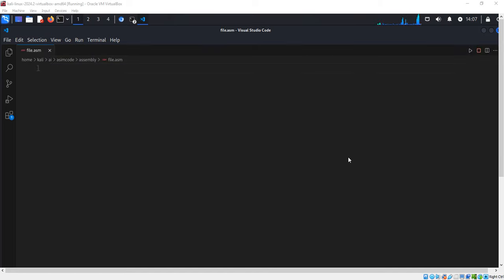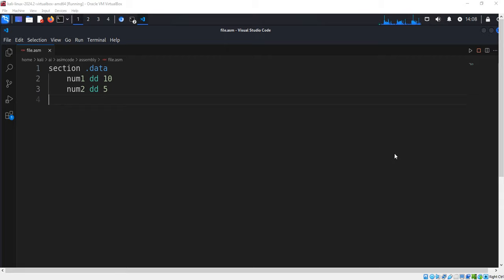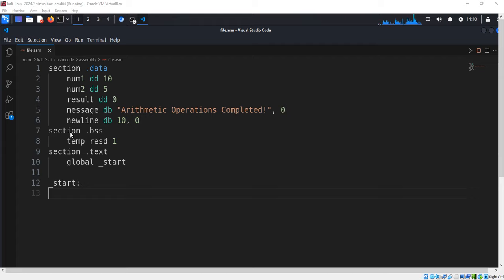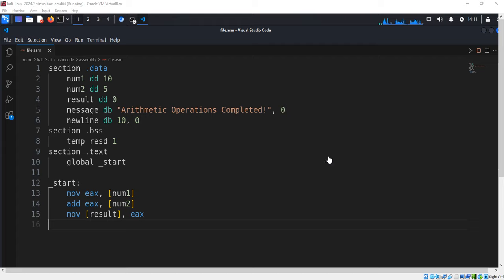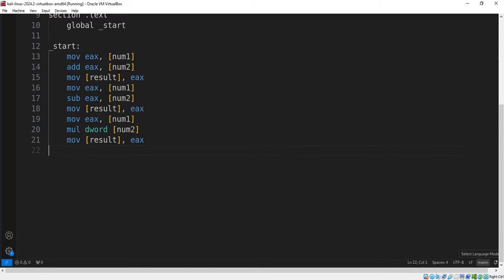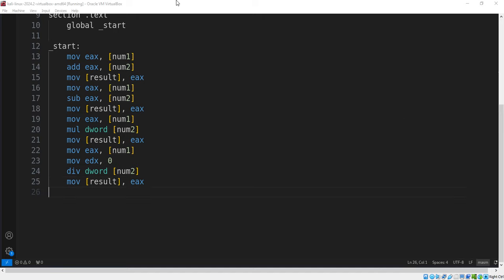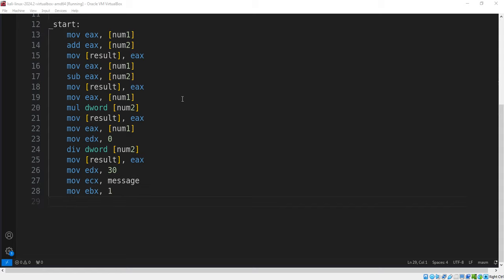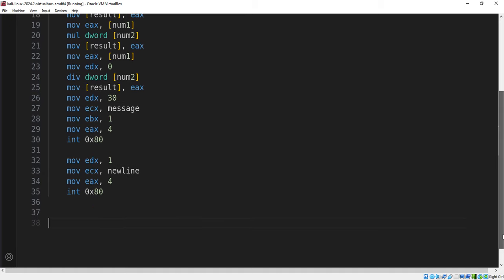Assembly Language Arithmetic Instructions Explained NASM x86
In this video, we explore Arithmetic Instructions in Assembly Language (NASM x86) and how they perform mathematical operations. Learn how to use ADD, SUB, MUL, and DIV to handle numbers in registers, memory, and system calls.

📌 What You’ll Learn:
✅ How to perform addition (ADD) and subtraction (SUB) in Assembly
✅ How to use multiplication (MUL) and division (DIV) with registers
✅ How to store and manipulate numbers in memory
✅ How to print messages using system calls (sys_write)
✅ Hands-on coding example with NASM assembler

🔧 Requirements:

NASM (Netwide Assembler)
GCC (for linking 32-bit assembly)
Linux OS (Ubuntu, Debian, or any distro)